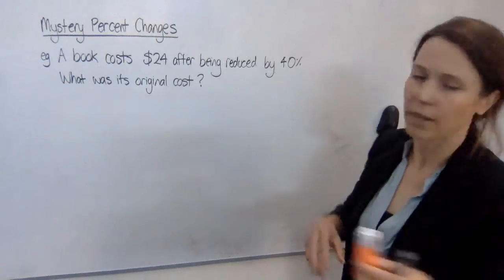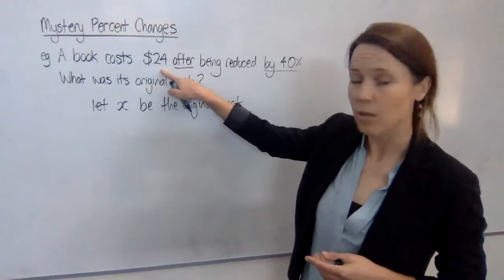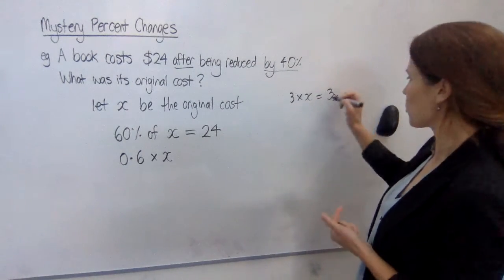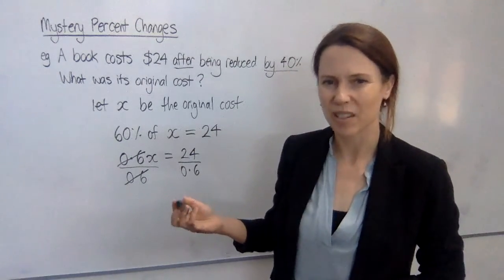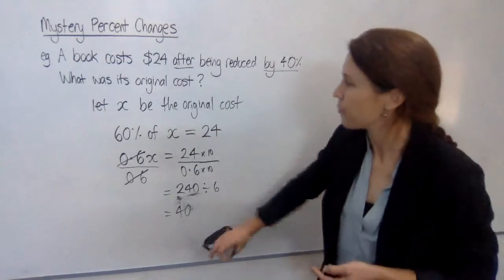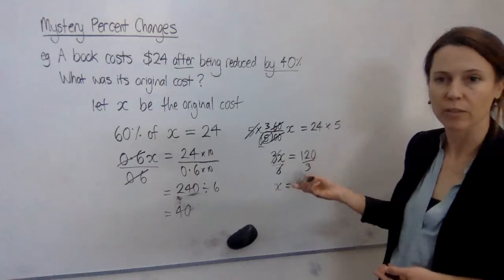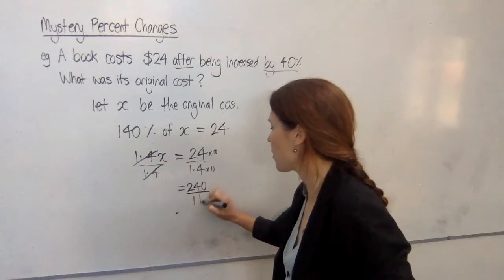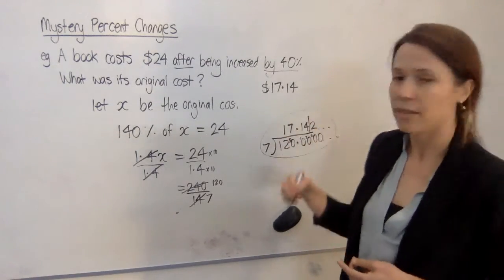Mystery Percent Changes